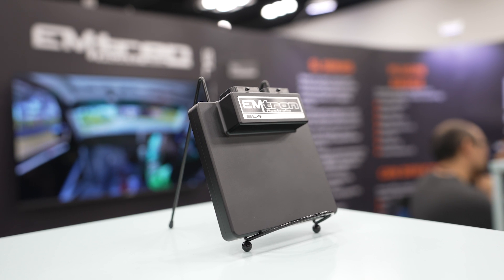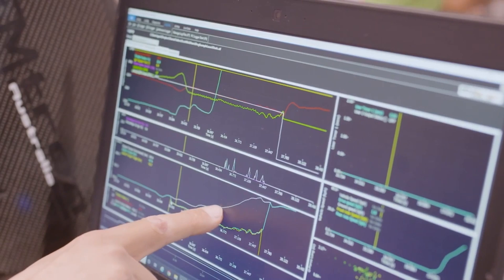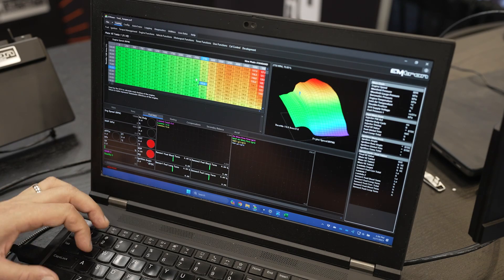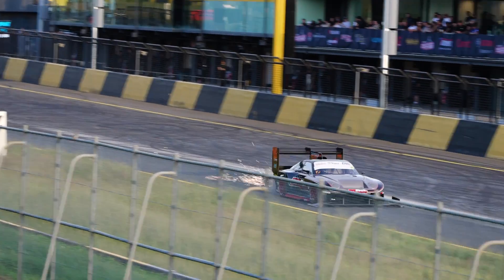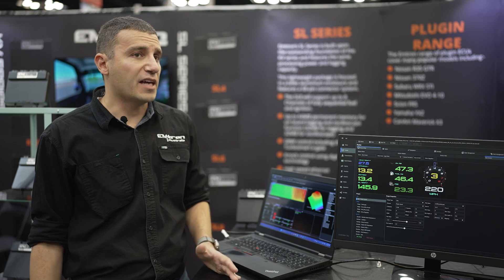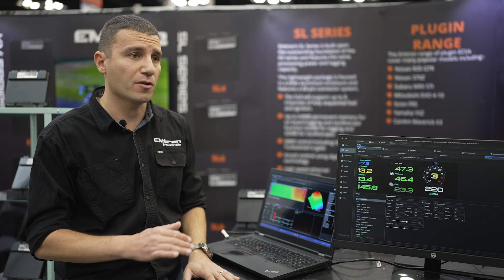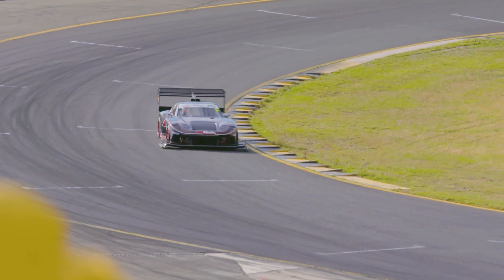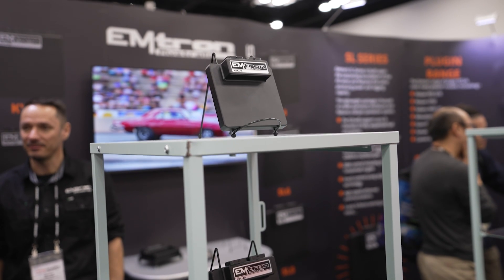Torque Modelling Tuning by EMTRON - PRI Show 2023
We caught up with Emtron at the 2023 PRI Show to talk about their new firmware upgrade which features upgraded torque modelling software. This opens up a range of tuning strategies and opportunities.

- Project Cars
- Technical Features
- Event Coverage
- Car Features